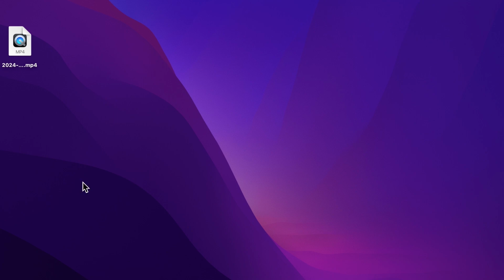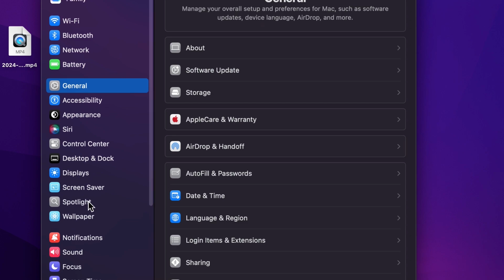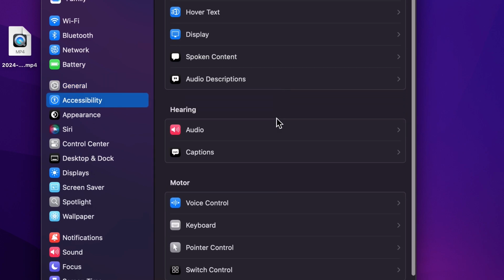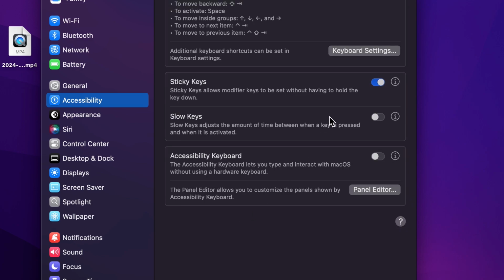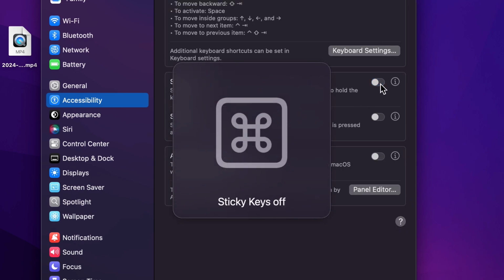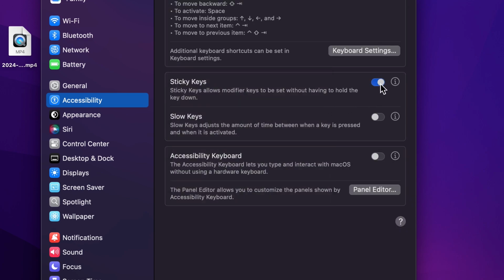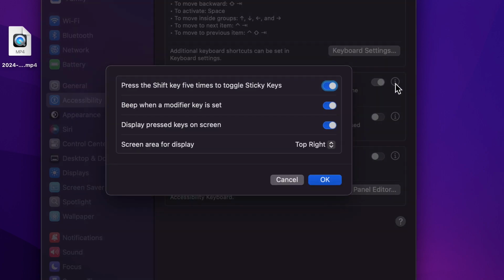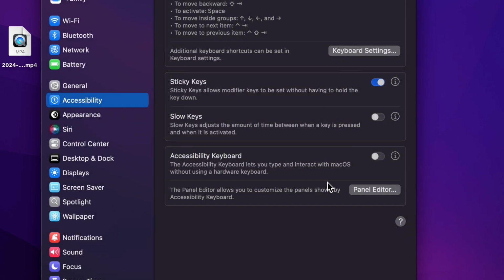How to Turn On & Turn Off the Sticky Keys on an APPLE Mac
Learn how to enable and disable Sticky Keys on your Apple Mac with this simple tutorial. Sticky Keys make it easier to use keyboard shortcuts by letting you press keys one at a time. Perfect for users who need accessibility features or want to customize their typing experience.

How to enable sticky keys on an APPLE Mac? How to disable the sticky keys on an APPLE Mac? How to deactivate the pressing of the Shift key five times to toggle Sticky Keys on an APPLE Mac?